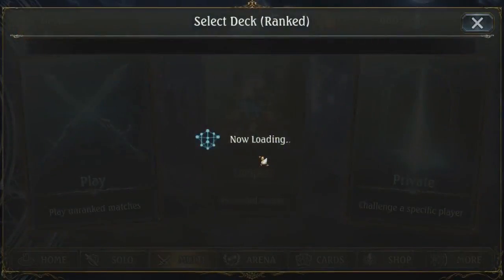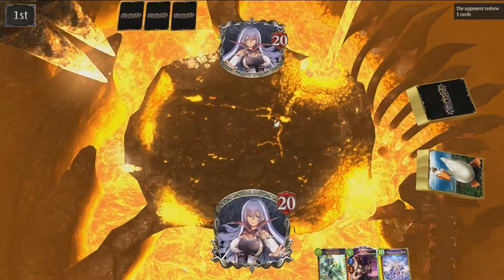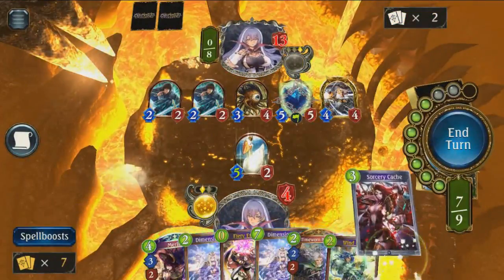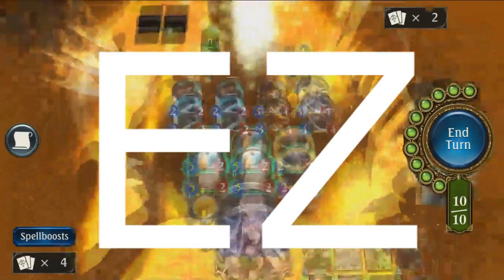The Best Deck in Shadowverse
The strictly best deck in Shadowverse at the moment, good luck proving me wrong lozers